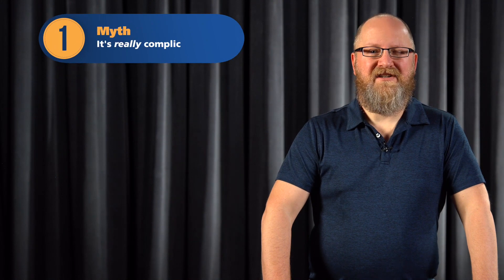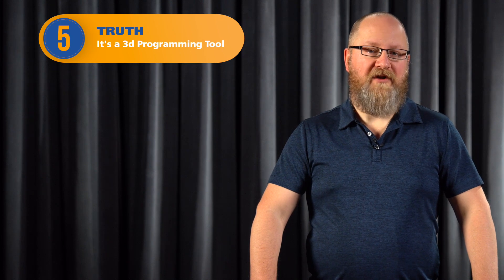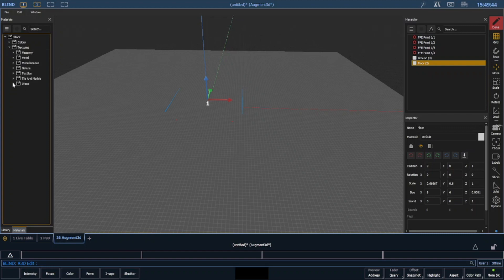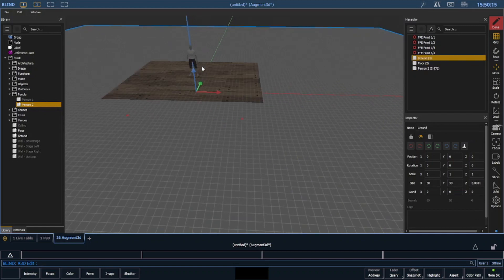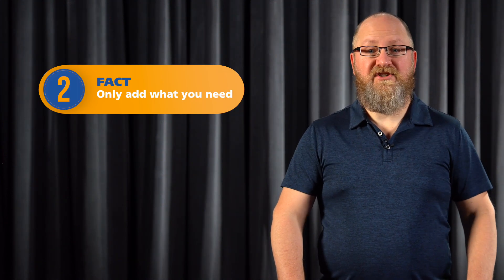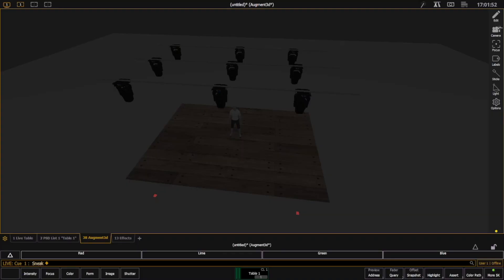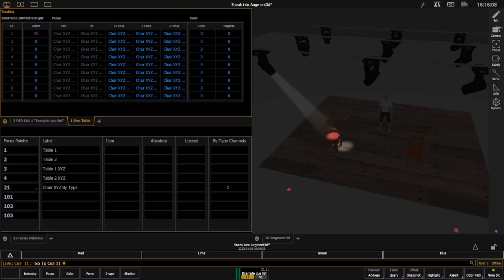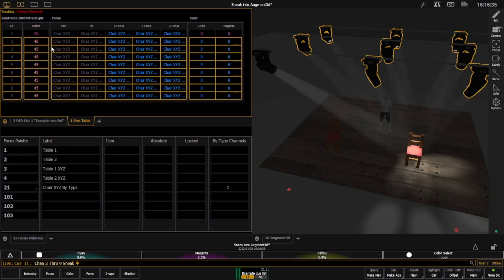Sneak into Augment3d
Eos Augment3d is a powerful tool - but can you even start using it without first becoming a 3D genius? You can! This class dispels five Augment3d myths and helps to get you started on your journey.